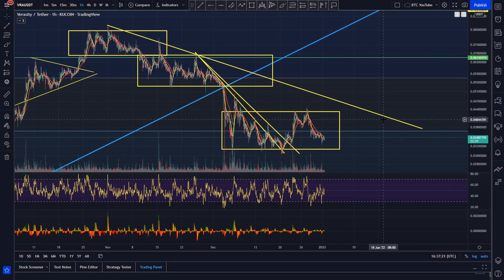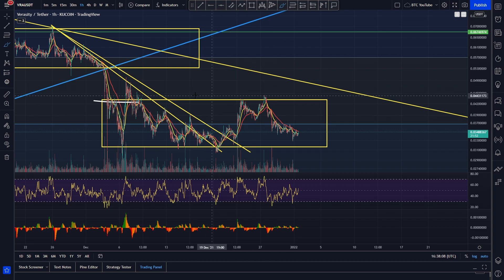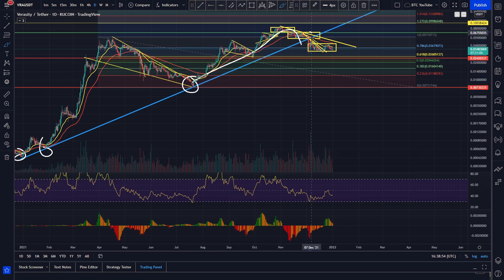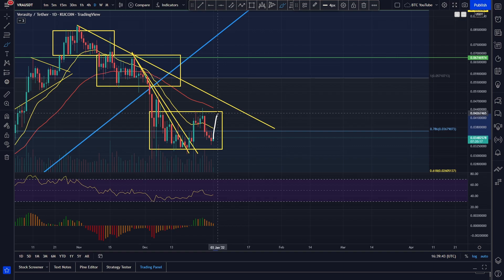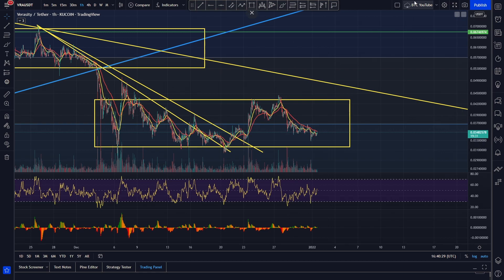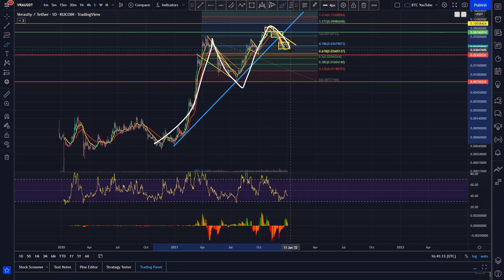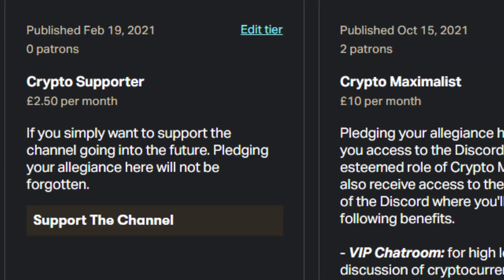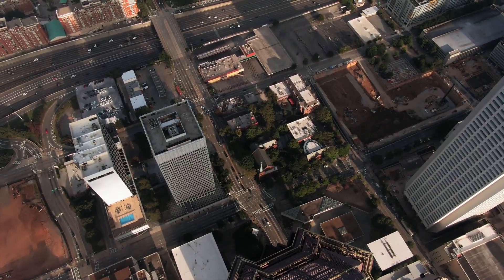READY FOR THE PUMP!? | VERASITY PRICE PREDICTION 2021 | VRA PRICE PREDICTION | VRA ANALYSIS